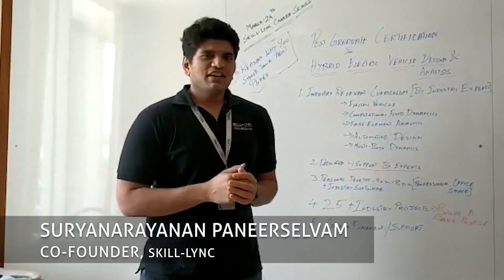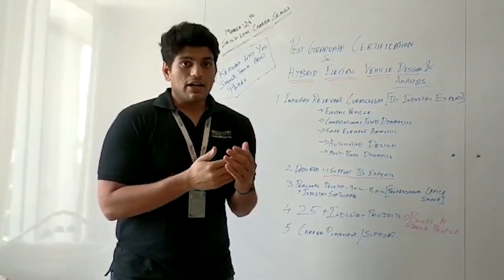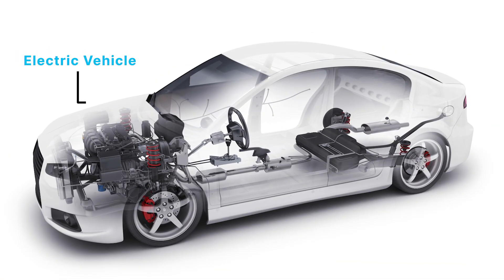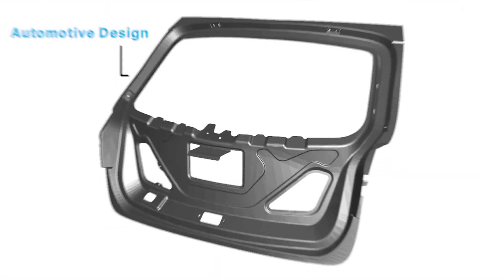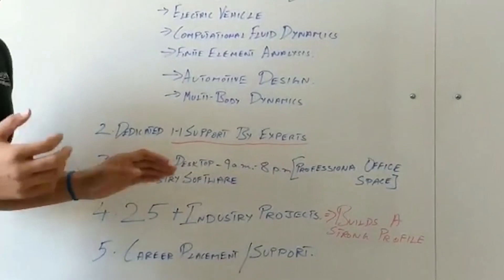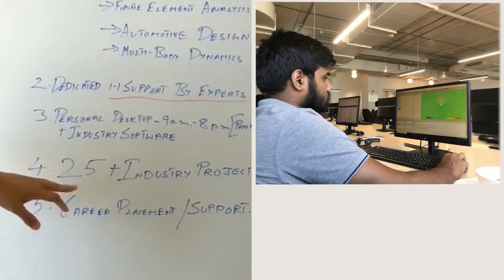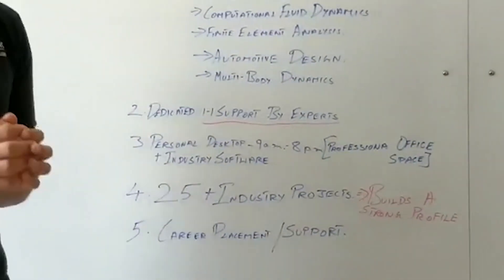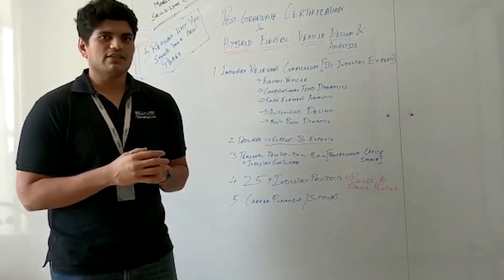Why should you be a part of our PG-HEV Program? | Skill-Lync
Our Post Graduation course on Hybrid Electric Vehicle Design & Simulation coursework is one of its kind which is crafted by the industry experts. This course helps you learn the skills of the future. In our PG in Hybrid Electric Vehicle Coursework course, you will get to work on 30+ industry-oriented projects with a separate workstation. Also, we have food and accommodation facilities available.

Here are some of our other facilities of Skill-Center,

1. State-of-art learning facility
2. Individual workstation for every student
3. Training from subject-matter experts.
4. 20+ Industry-relevant Projects.
5. Dynamic support team to help you all the way.
6. Collaboration with the community of other students in the Skill-Center
7. Hands-on Workshop over weekends
8. Food & Accommodation available*

To be precise, this is exactly like going to college - Except that you will be learning industry-relevant skills from subject-matter experts that will help you pursue a desirable career in EV Industry.